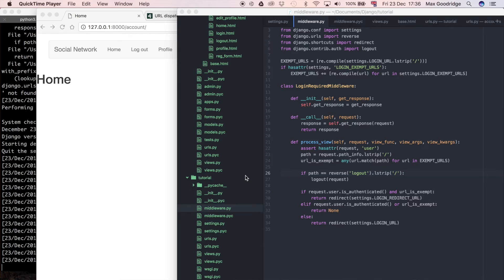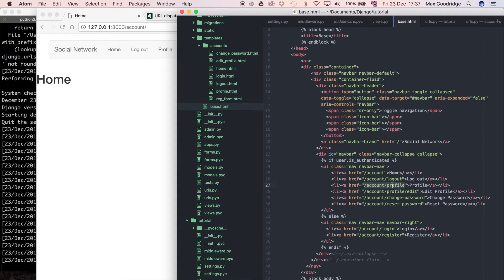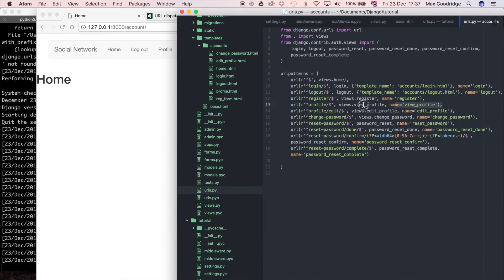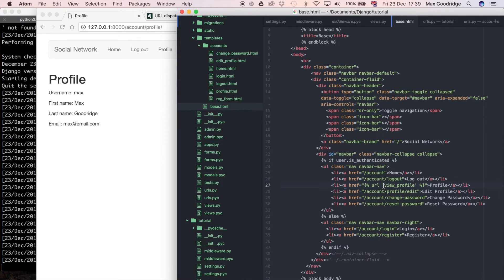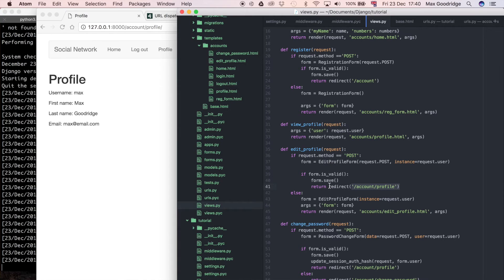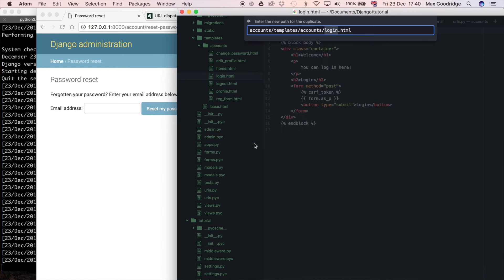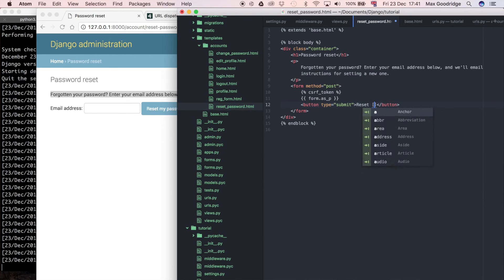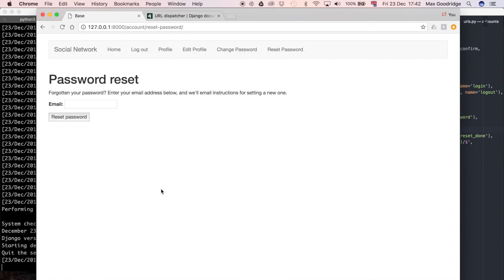How to Remove Hardcoded URLs from Templates (Django Tutorial) | Part 30